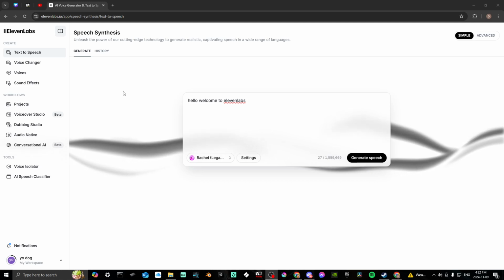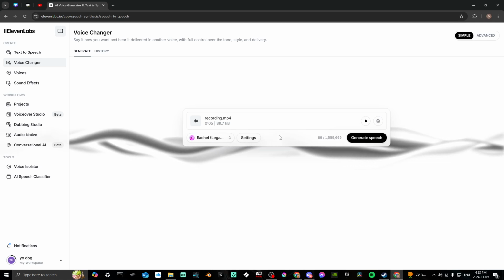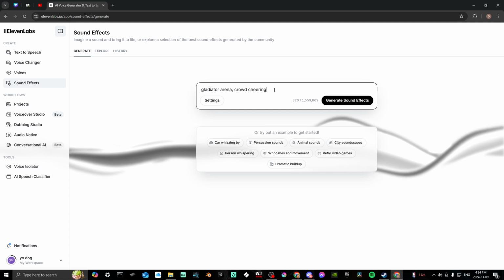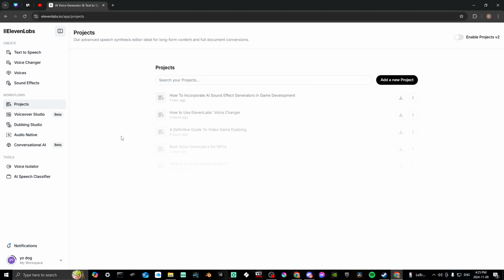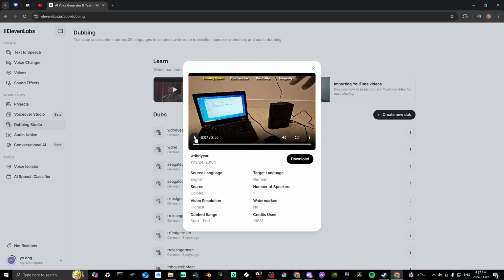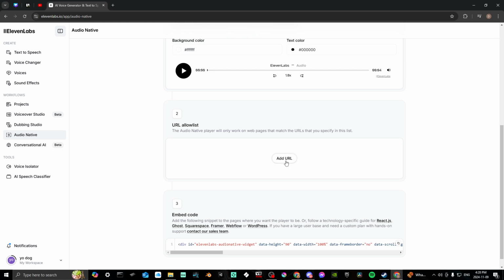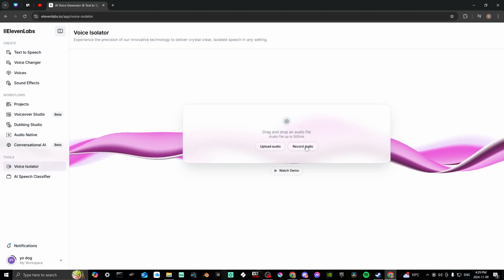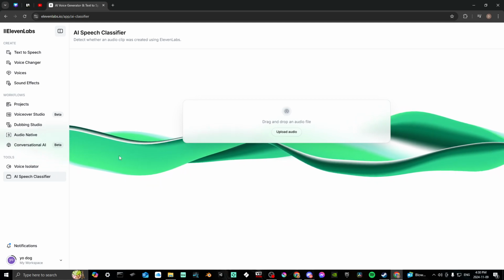HOW TO USE ELEVENLABS - COMPLETE TUTORIAL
Get started with ElevenLabs by signing up, then choose or upload text to generate AI-driven audio. Customize settings like voice, tone, and speed to create natural-sounding speech for your projects.